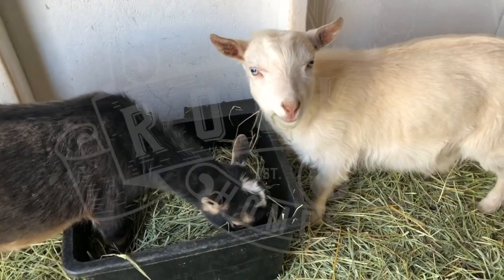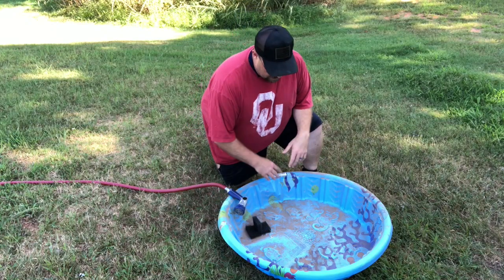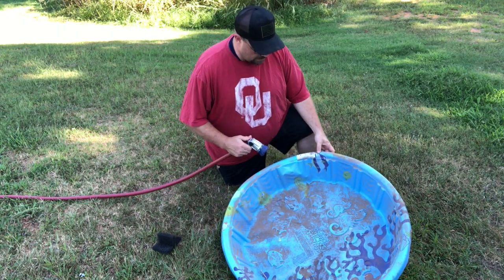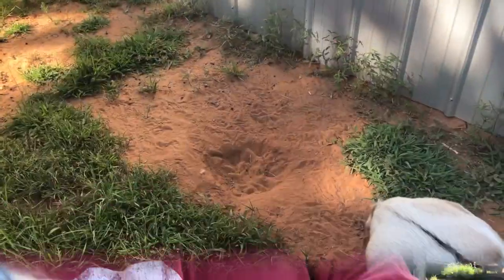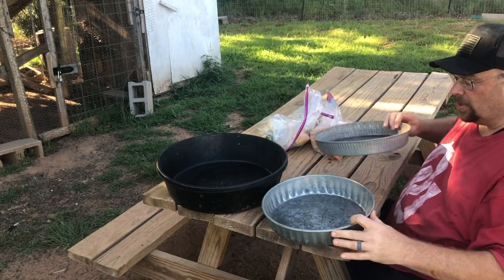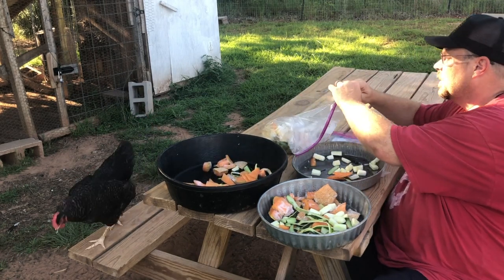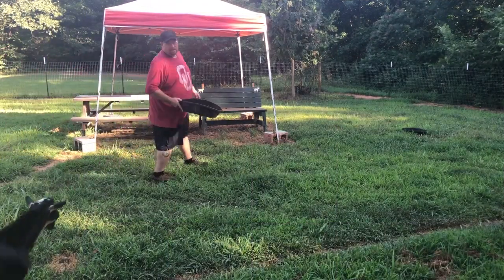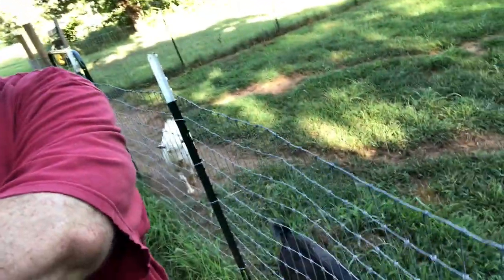How to Keep Your Chickens and Goats Cool in the Heat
It's been super hot in Oklahoma the last week or so - temperatures in the upper 90s with a heat index well over 100 degrees. We always worry a bit about our animals in this kind of weather since the goats are wearing fur coats and the chickens are wearing down jackets! In this video we'll share some of our tips and advice on keeping goats and chickens cool in the heat.